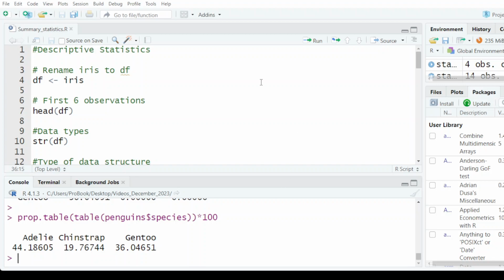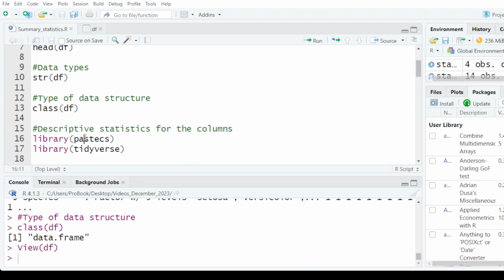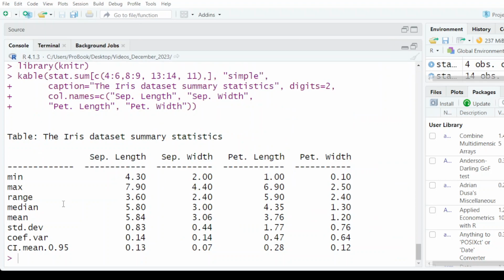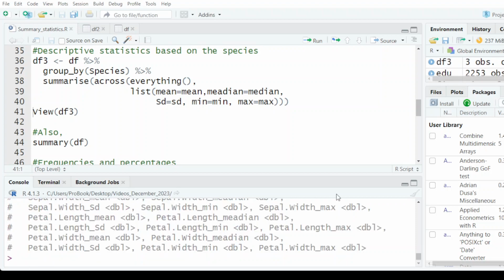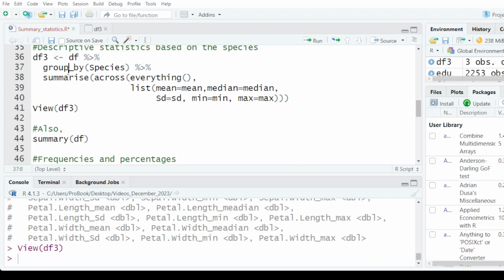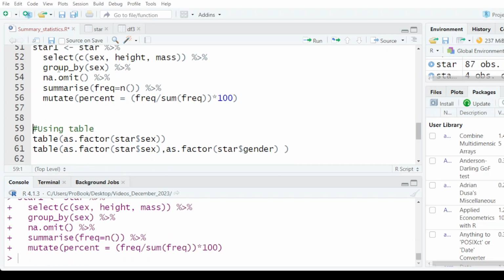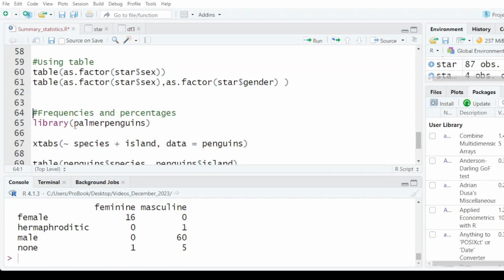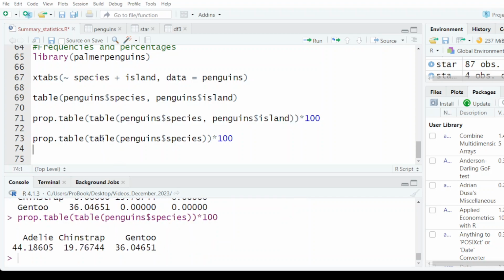r studio statistics | Tutorial on summary or descriptive statistics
This video shows how to calculate frequencies and percentages, table presentation using the kable function, and the summary statistics such as mean, median, standard deviation, minimum and maximum.